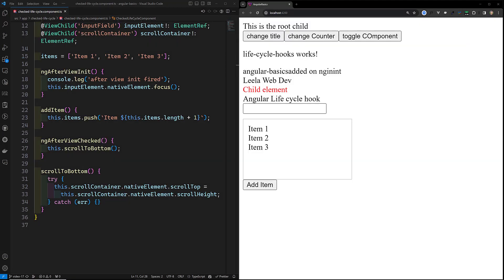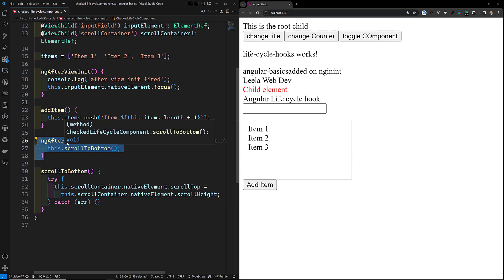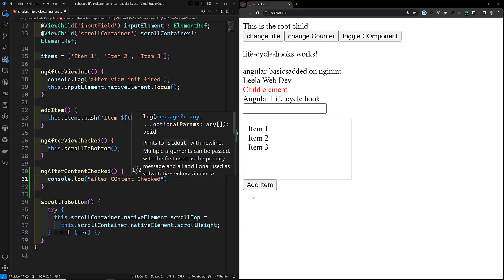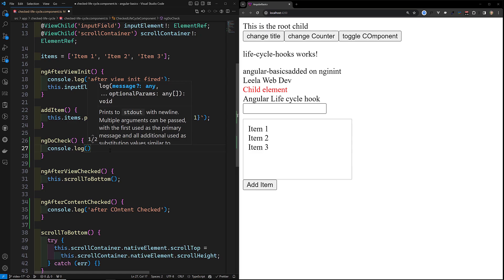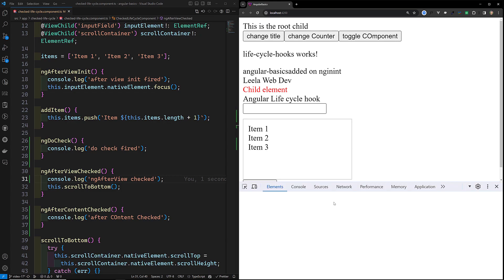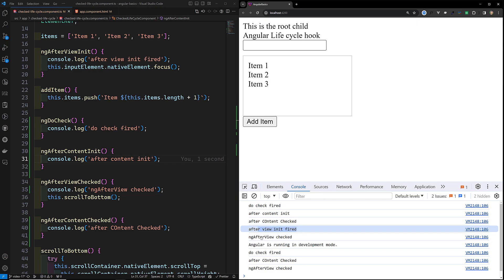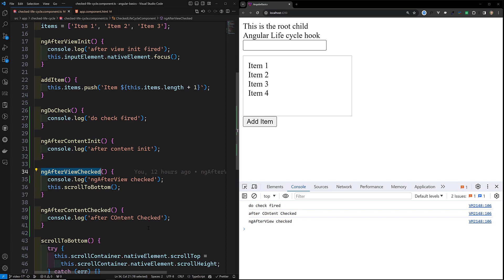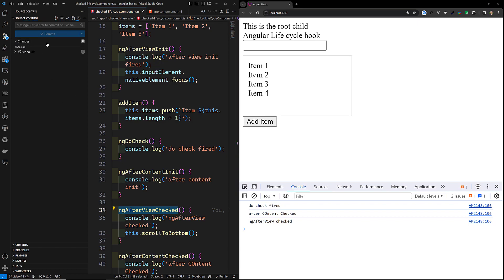18. Coding in Angular: Differences Between ngAfterContentChecked & ngAfterViewChecked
In this video we will see Coding in Angular: Differences Between ngAfterContentChecked & ngAfterViewChecked